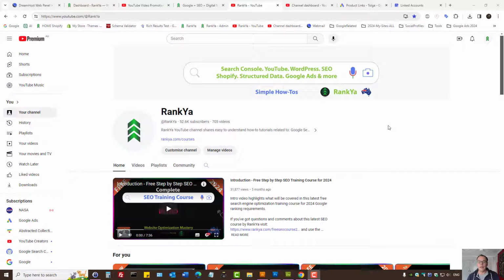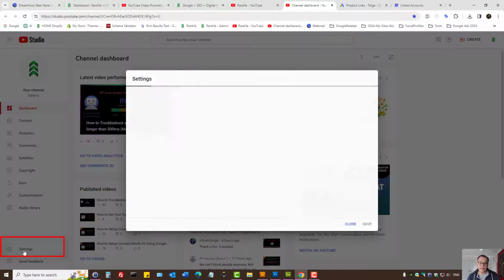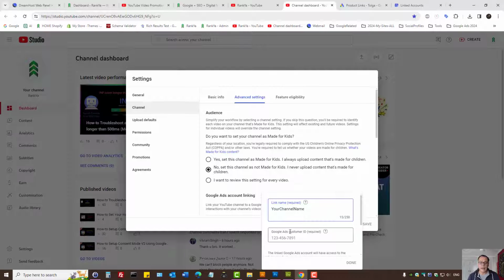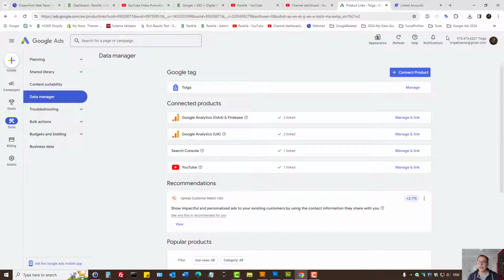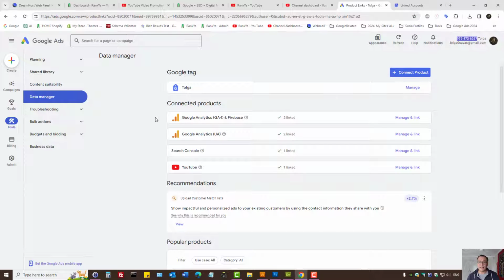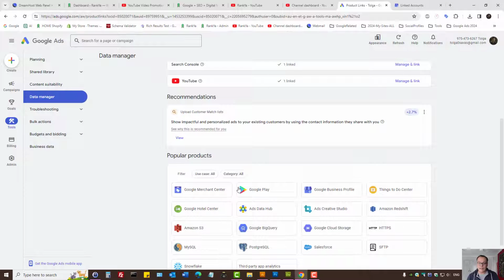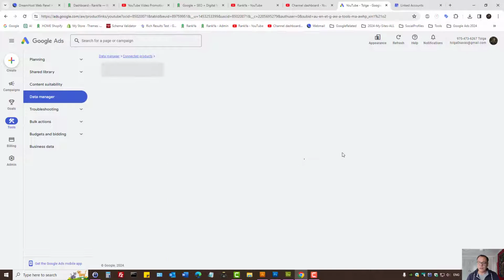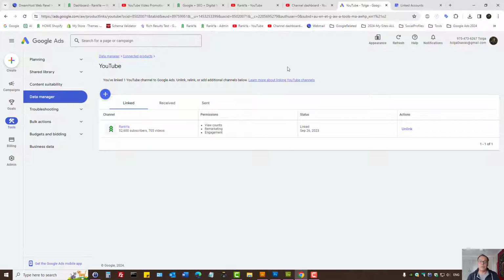How-to Link or Unlink YouTube Account with Google Ads Account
video tutorial shows step by step techniques for linking Google Ads Account with YouTube account.

Product Linking: Link YouTube channels and Google Ads accounts